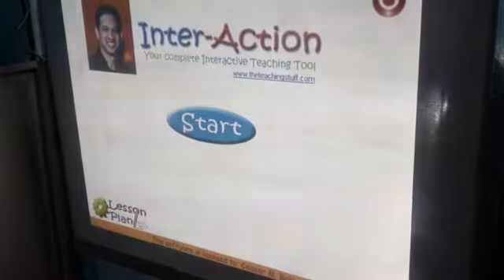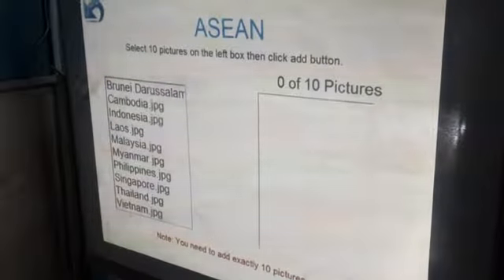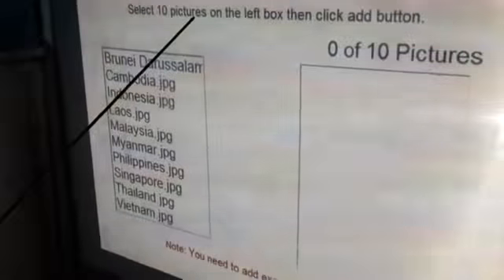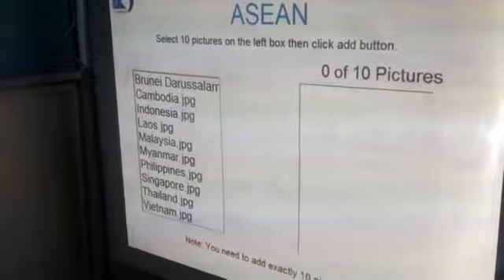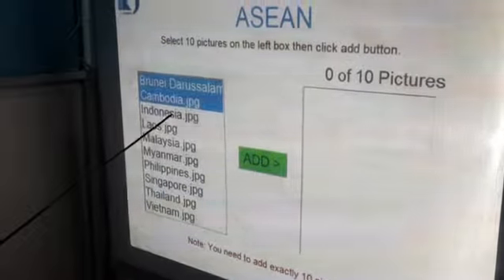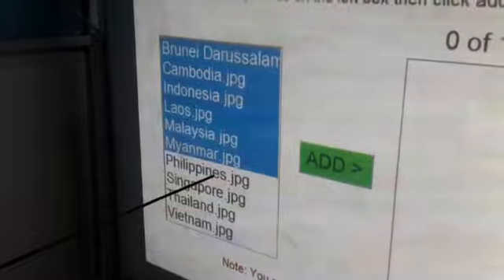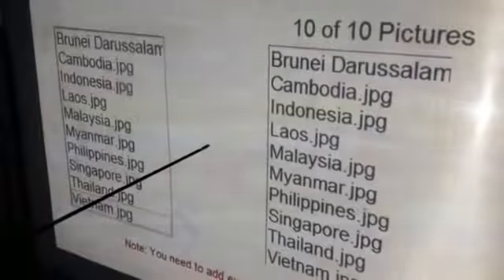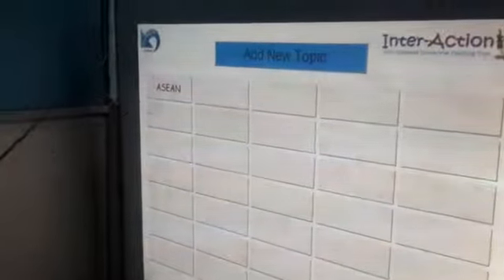Inter-Action (Choosing the 10 vocabs) Step 3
Showing how to select the pictures or vocabulary words from the collection of pictures you loaded in the "ASEAN" folder.